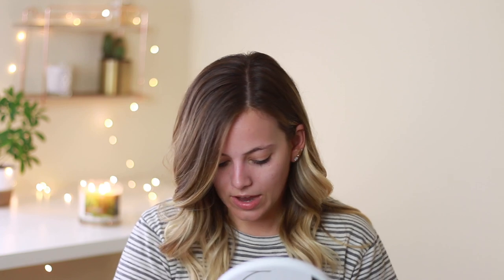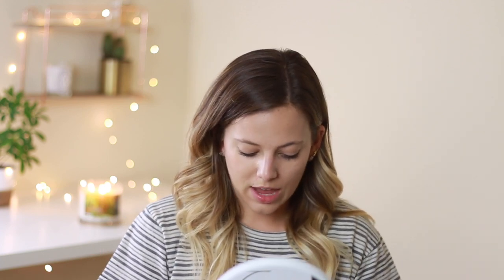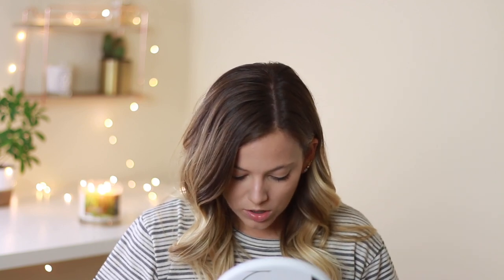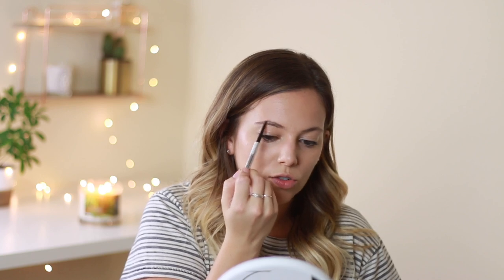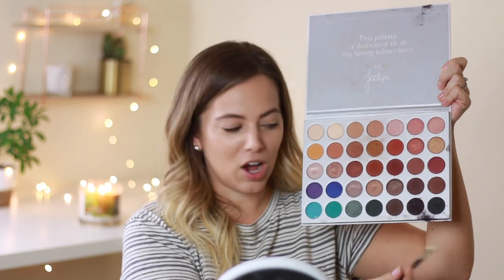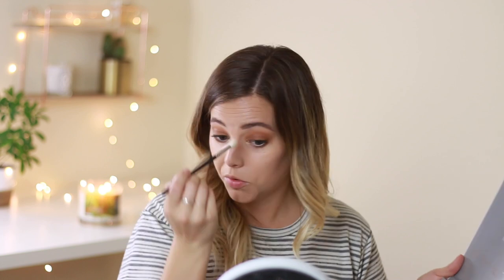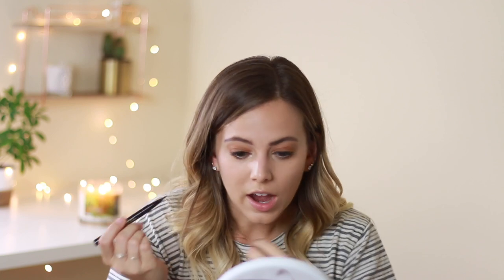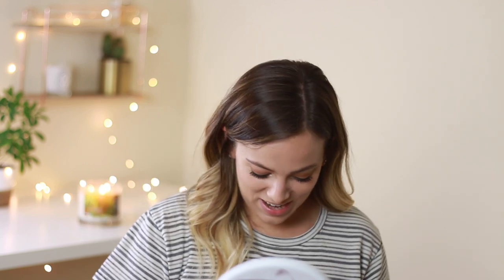Get Ready With Me + Where Have I Been?!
It's been forever... but I'm back! Let's chat and catch up while I get ready for the day.

Products
Morphe Jaclyn Hill Eyeshadow Palette
Chanel Healthy Glow N40
Fenty Match Stick in Amber
MAC Whirl

About Me
Hey, I'm Jessica. I'm a 20-something girl living in Portland, Oregon with my husband and a passion for beauty, makeup, and skincare.